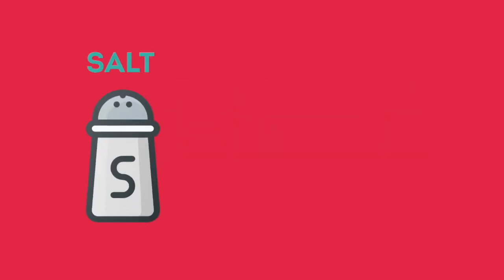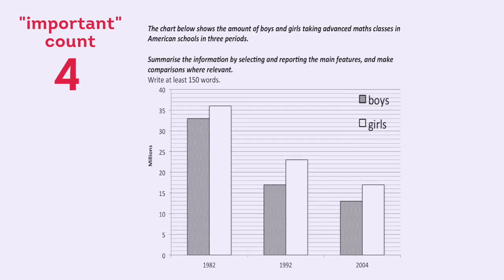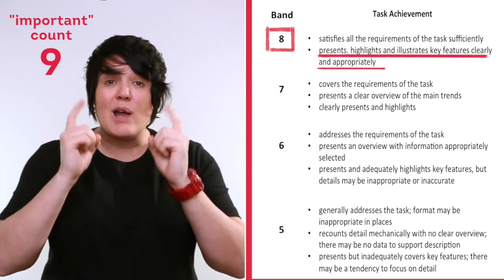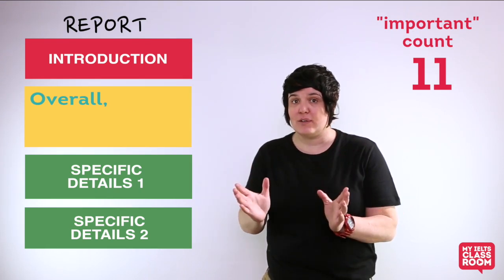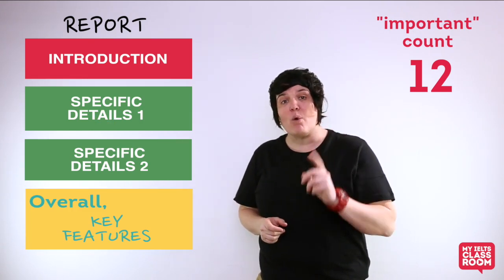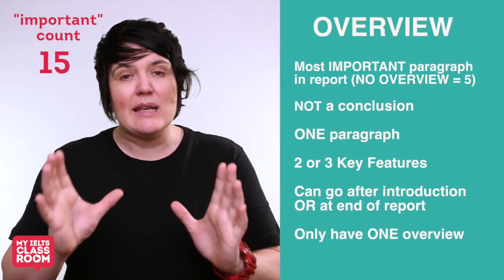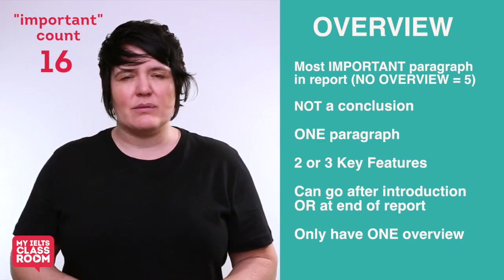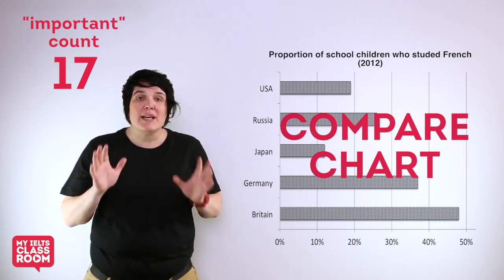Overview or conclusion in your IELTS Academic report?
Oh boy. Here we go! If I had £1 for every time a student has asked me what the difference between an overview and a conclusion is in IELTS Academic Task One, I would be a very rich teacher.

However, I understand why so many students are confused. For many IELTS test-takers, writing academic reports is a new skill, so it can be tricky to understand how overviews are different to conclusions.

So, in this video we will focus on only ONE thing 👉 how overviews are definitely NOT conclusions!

Oh, and in case you didn't already realise it - THE OVERVIEW IS THE MOST IMPORTANT PART OF YOUR REPORT!